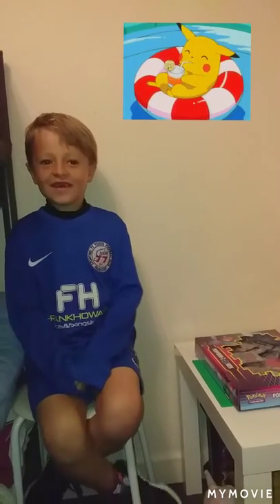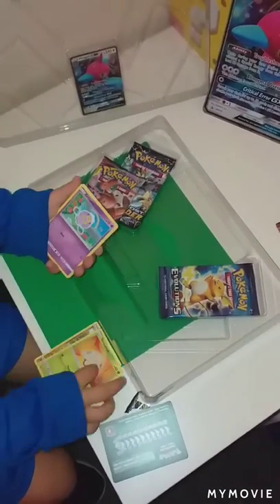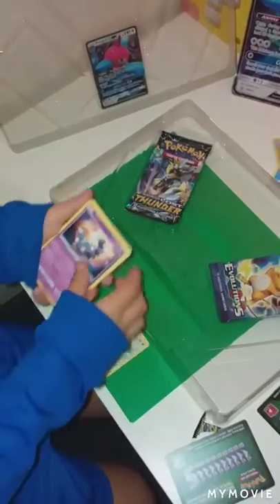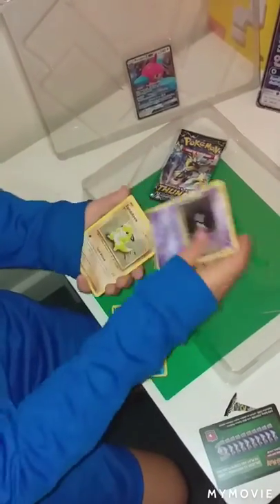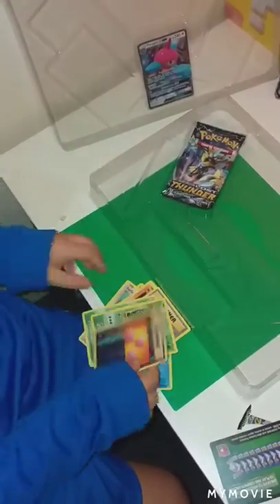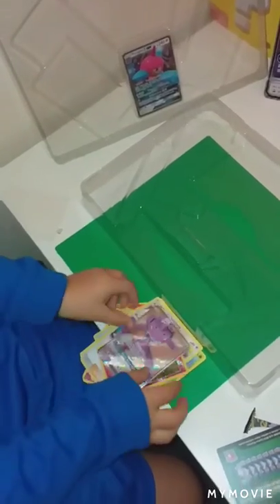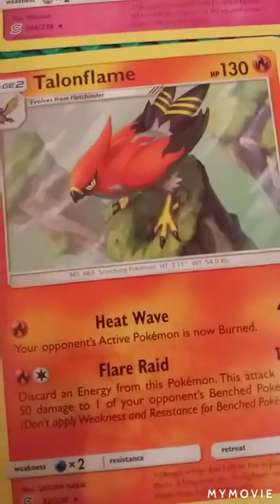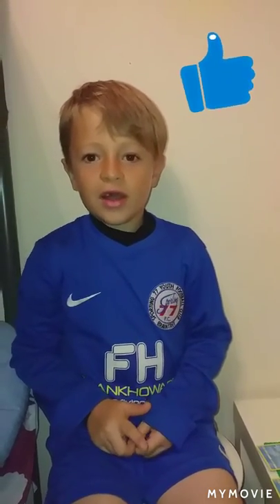Pokemon Porygon Z booster box opening